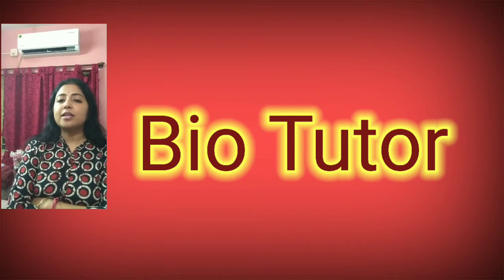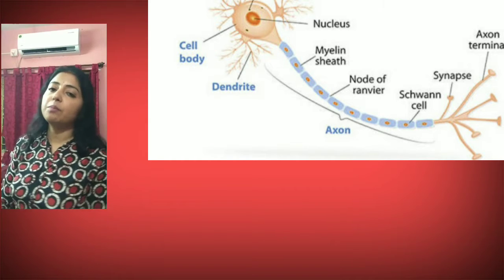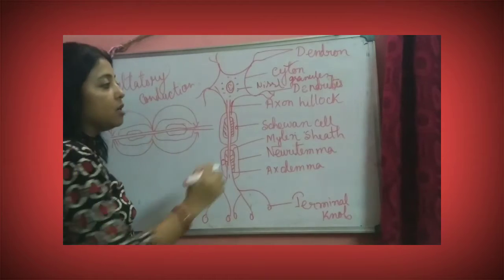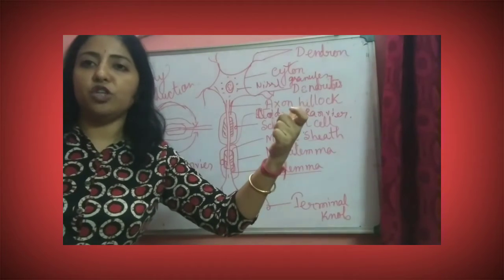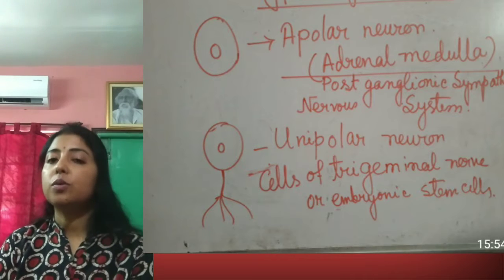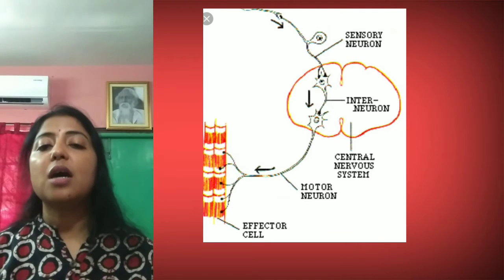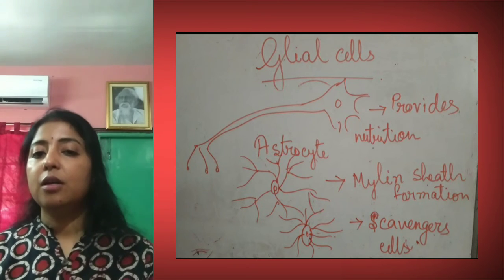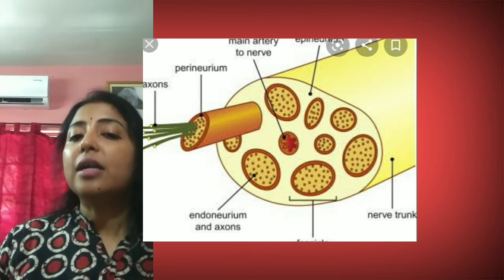Neural control and neural coordination (neuron,neuroglia,saltatory conduction,histology, )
Neural coordination the regulation of function in different parts of organs in the form of electric impulse.Anatomy and structure of neuron and definition of synapse have been discussed. Function and types of neuroglial with diagrams and nerve tract and its neurohistology or types such as endonurium, epinurium and perinurium have discussed for all boards of class 11 and NEET have been discussed. Important points for questions have been highlighted in the following